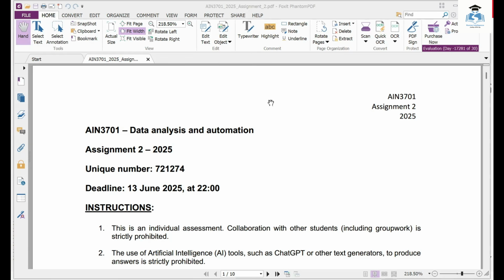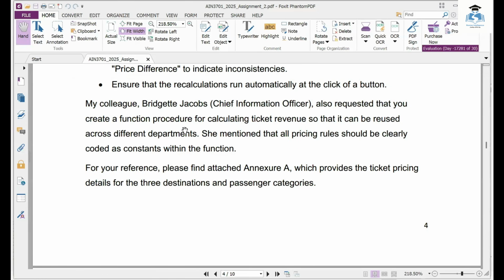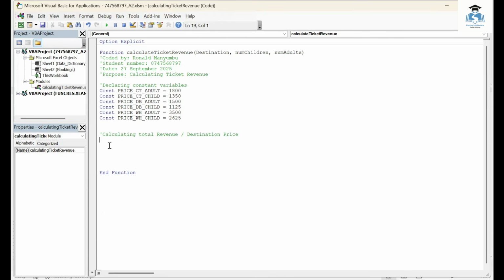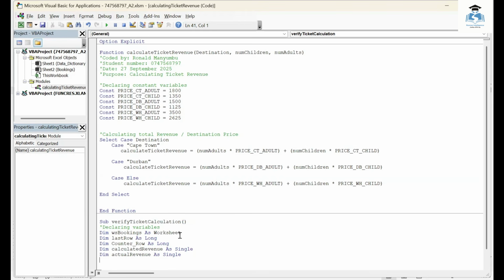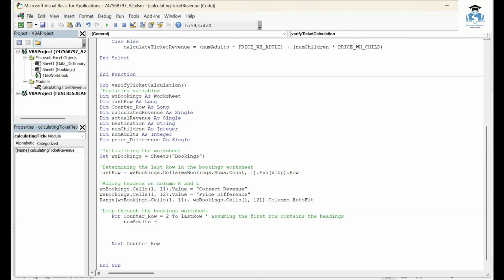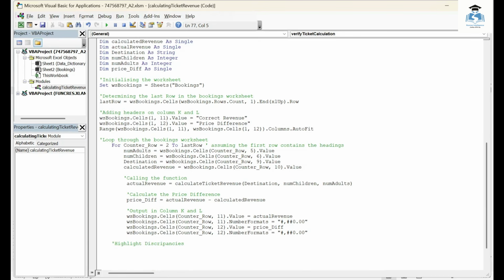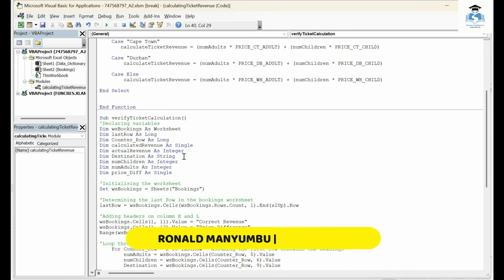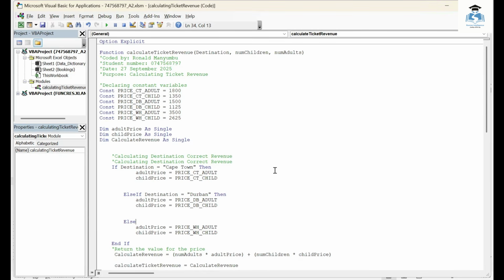AIN3701 - VBA Assignment 2 2025